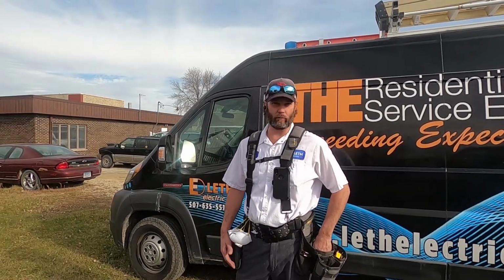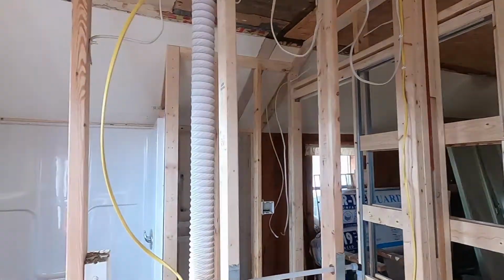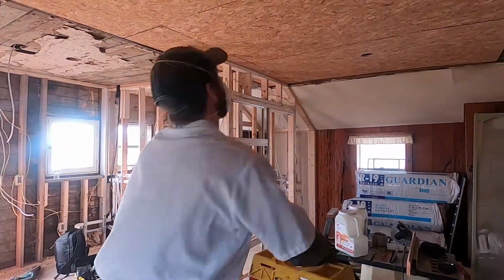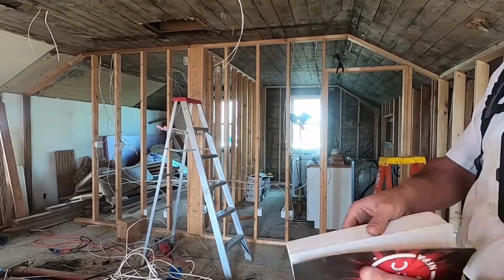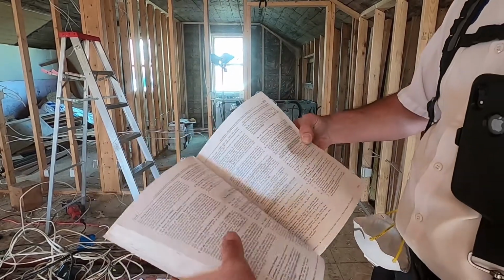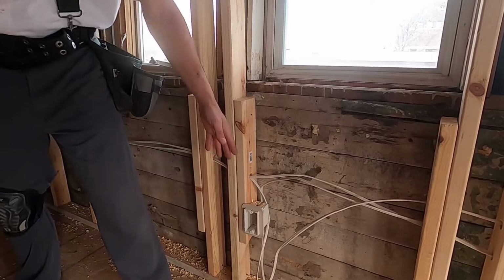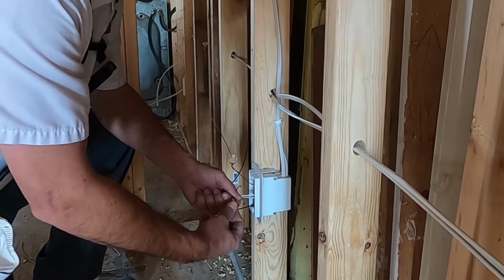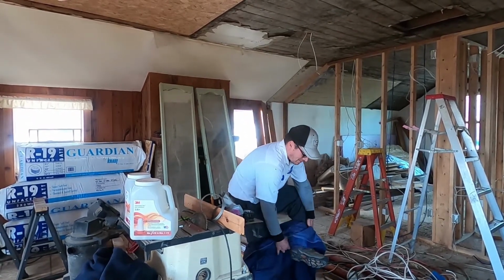Leth Electric On-Site Video